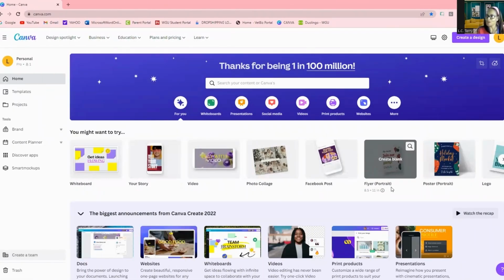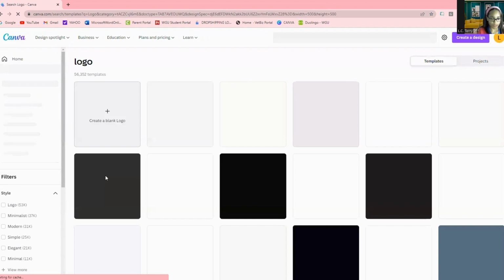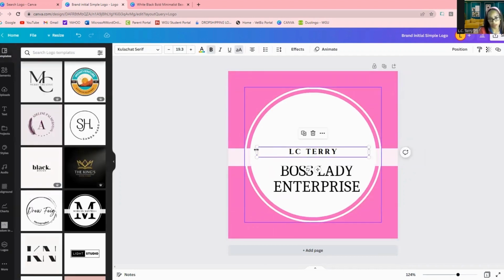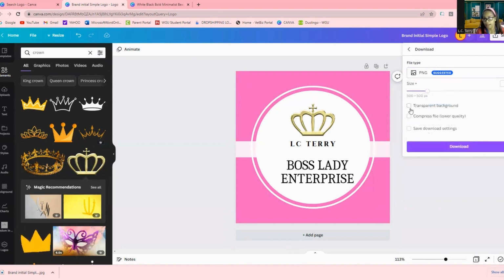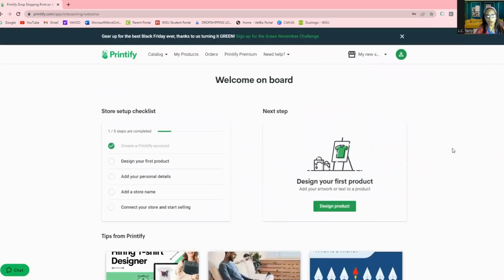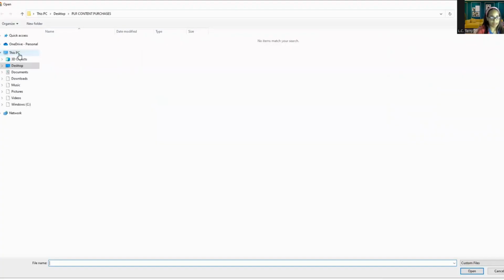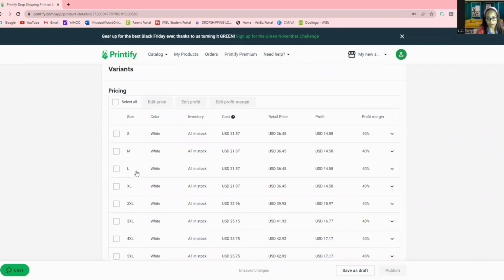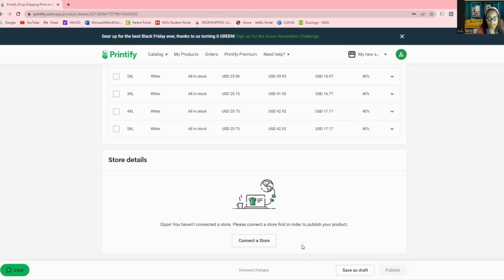BEST SIDE HUSTLE | Start A Business For Free🙌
In This Video, You Will Learn How To Start a Business for FREE.
You will Learn how to Create A FREE Logo. You Will Also Learn How To Start A Clothing Business For Free.

FREE STOCKS
WeBull  (Get 2- 6 Free Stocks Valued Up to $12,600  when you open an account and deposit at least $0.01).

We kindly welcome you to our YouTube Channel, Terry On Demand. Our Goal is to empower you with information on personal finance, family, and legacy building.